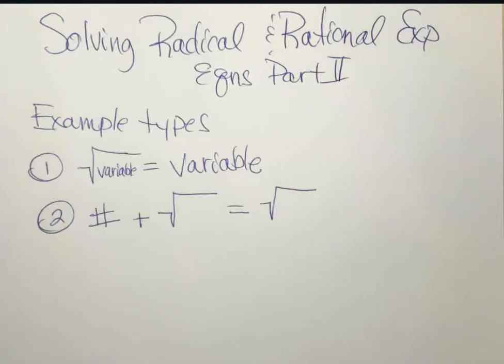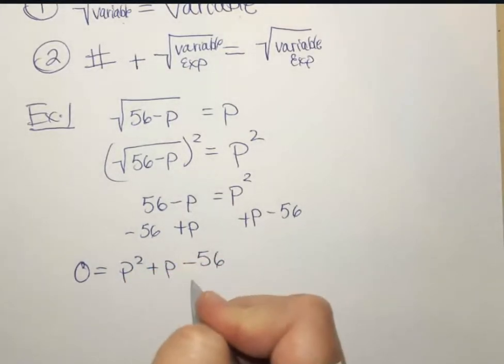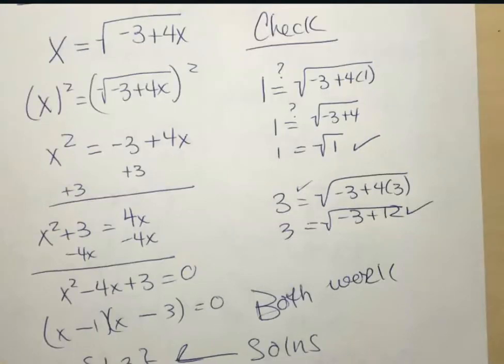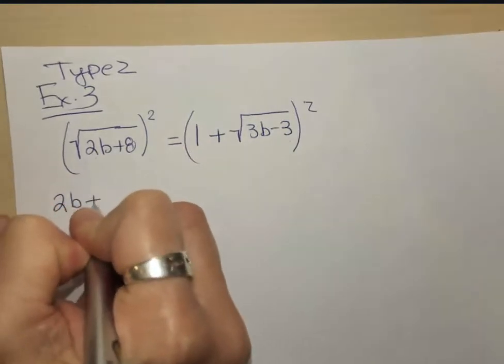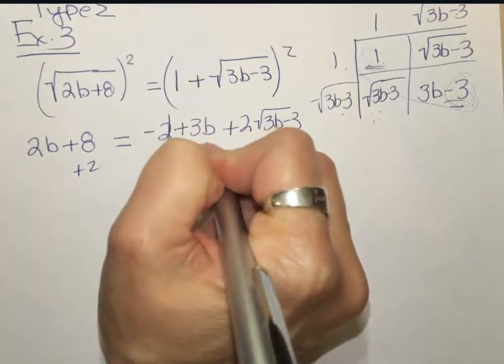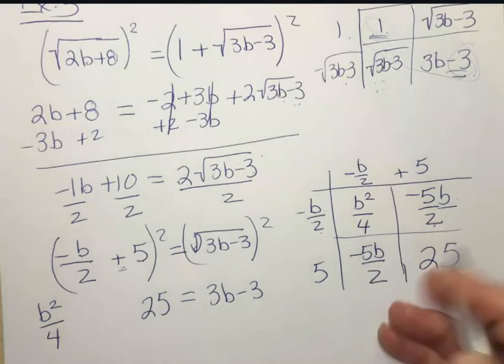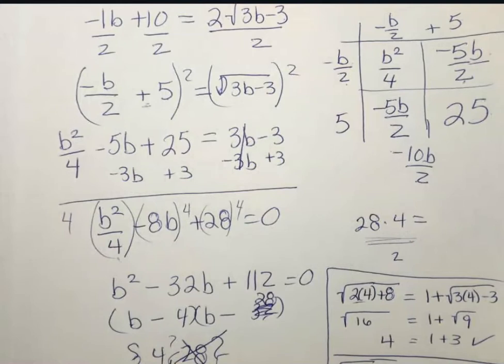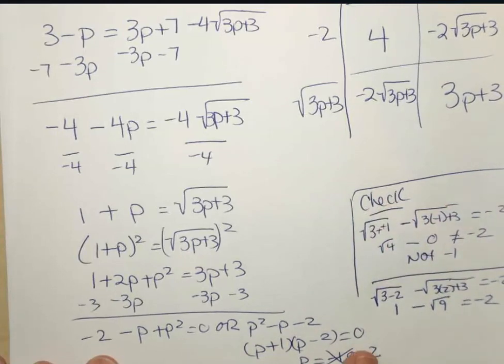Solving Radical Eqns II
This video works through more advanced equations
Type 1 Radical = variable ( Examples 1 & 2)
Type 2 Radical = Radical + number (Example 3)